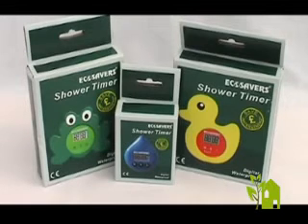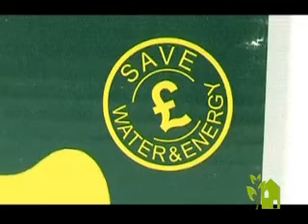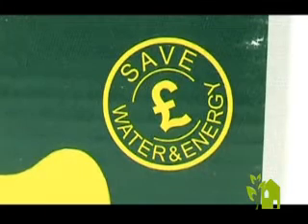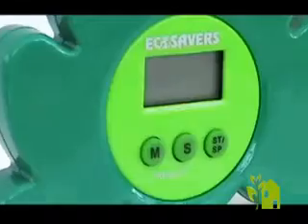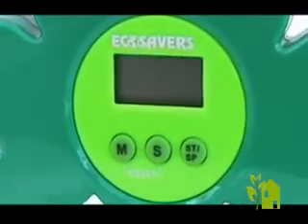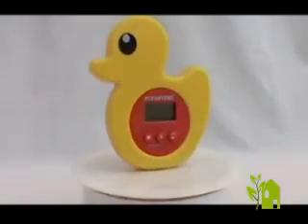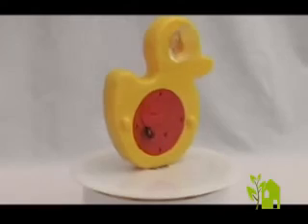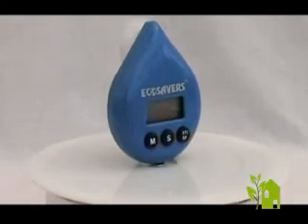Ecosaver shower timers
Shower Timers from EcoSavers are innovative new products to educate children and adults alike to learn about saving water and energy.